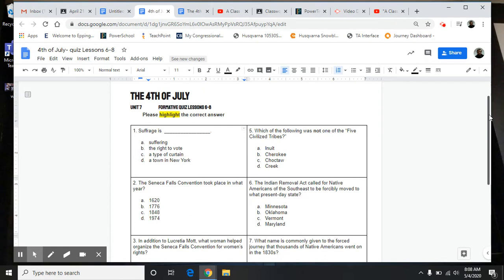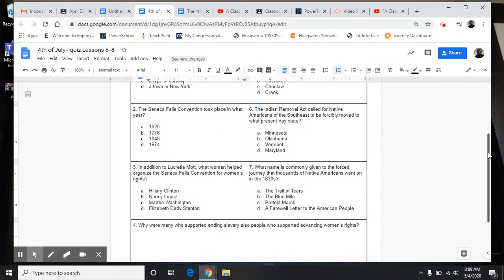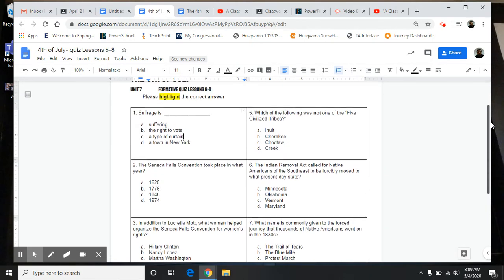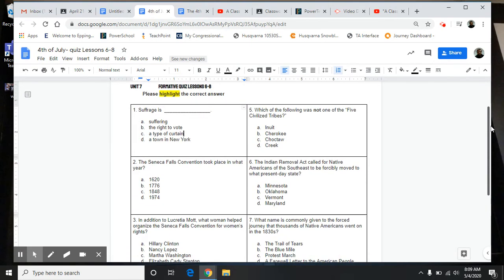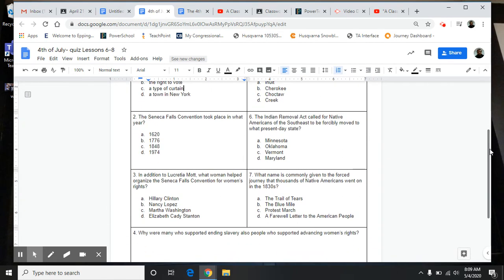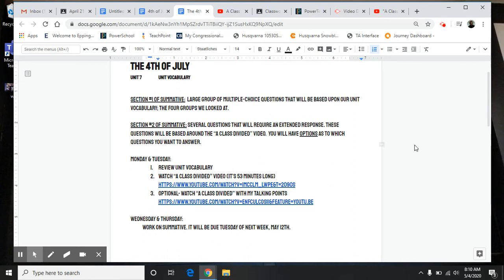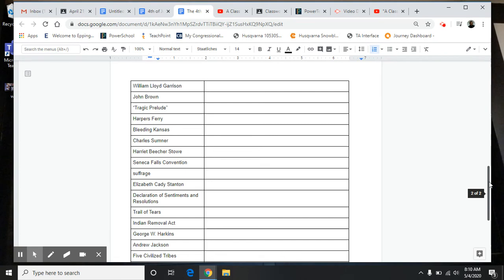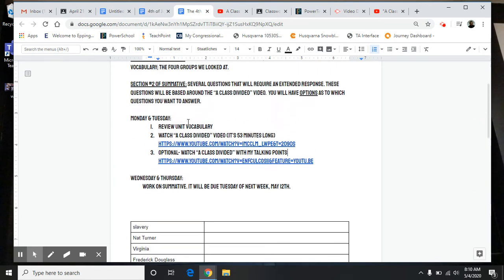May 4- review of quiz, preview of summative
review of last week's quiz; preview of this week's summative